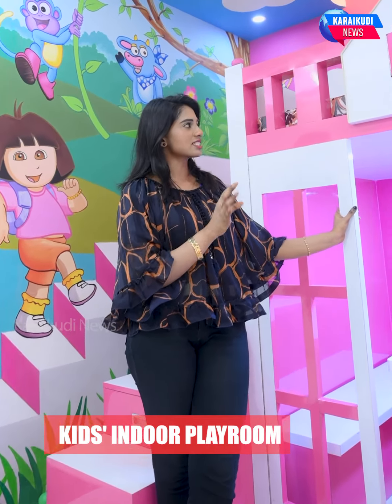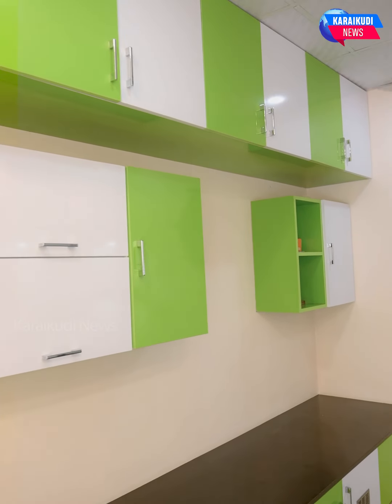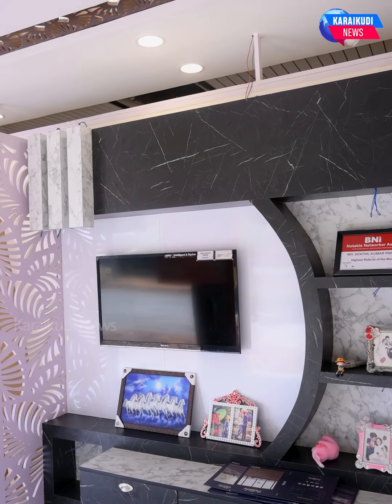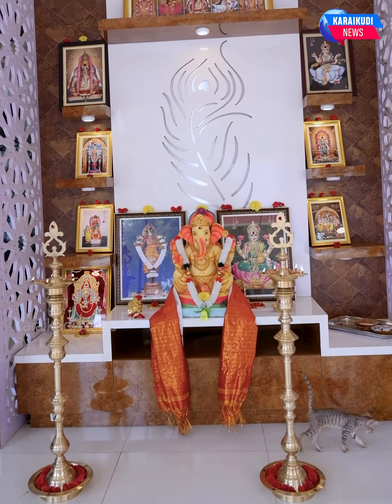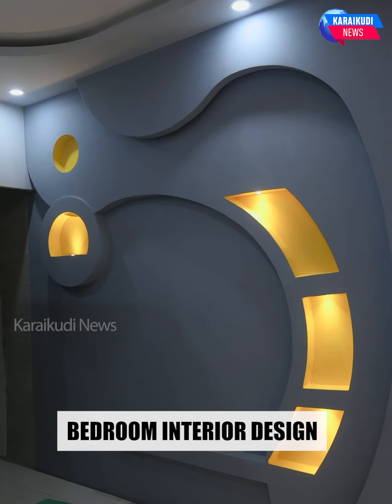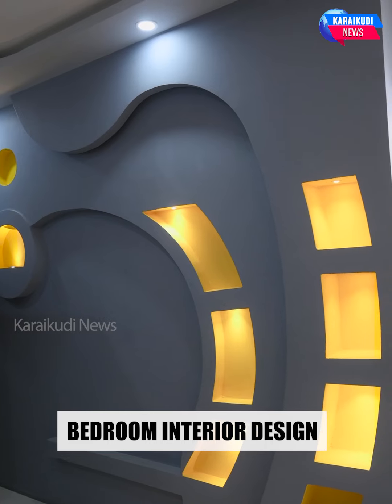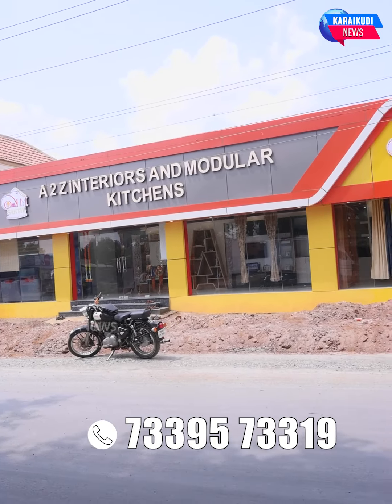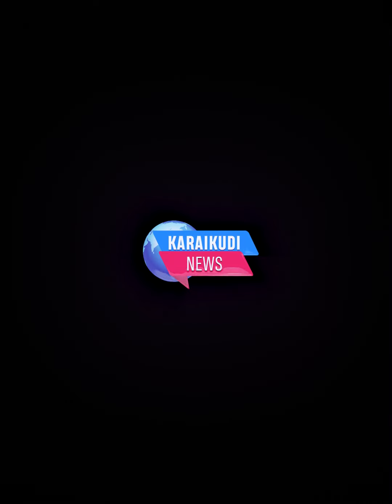⭐Ohm Sakthi A2Z Interiors & Modular Kitchen⭐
✨Address - 1/108,  Madurai Main Road, Managiri - 630307, Sivagangai District✨